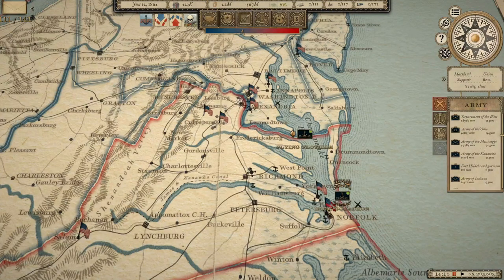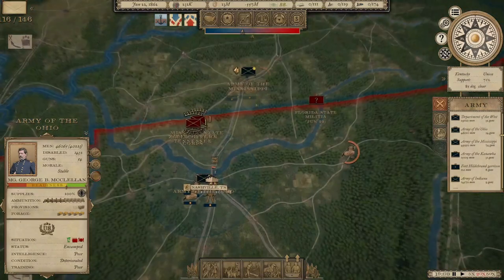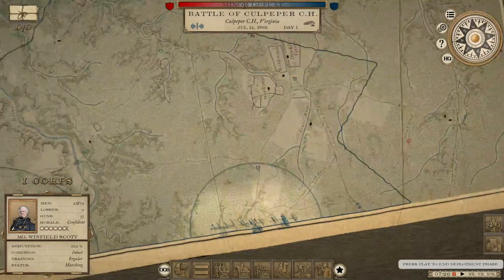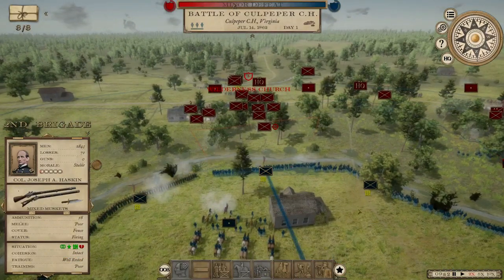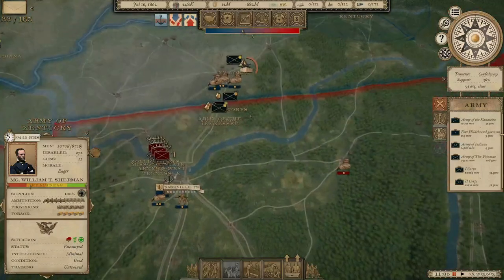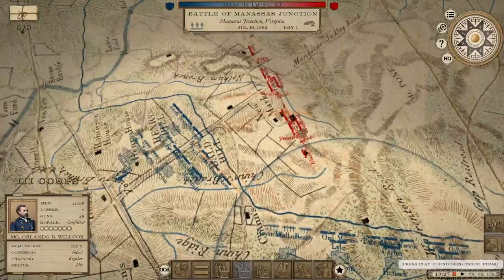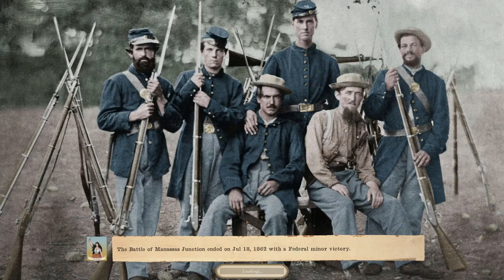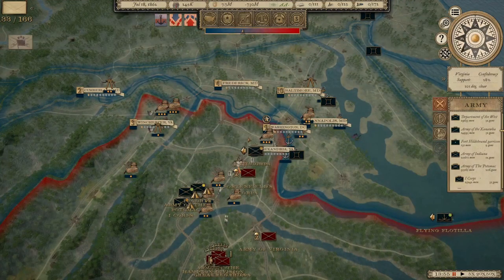The Draft - Grand Tactician: The Civil War Union Campaign - 11